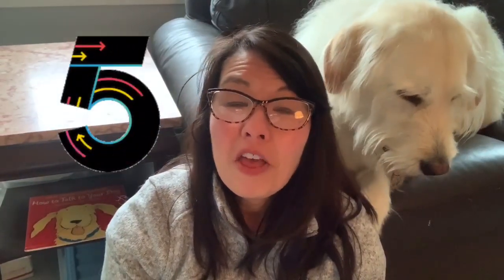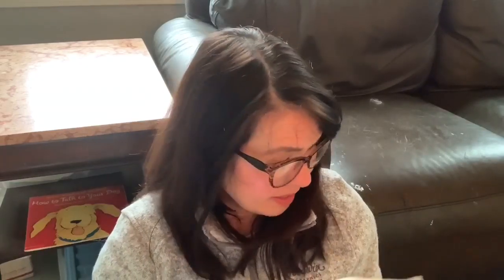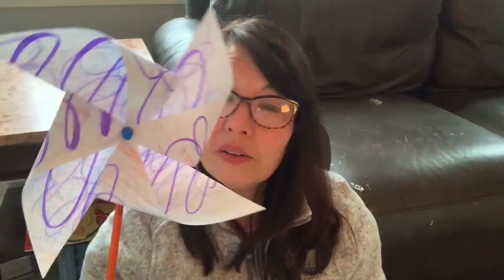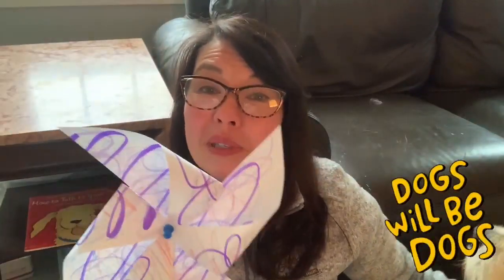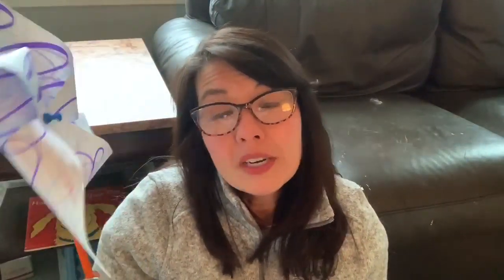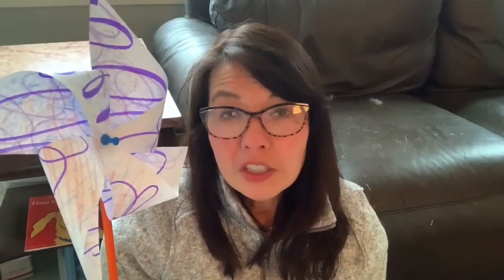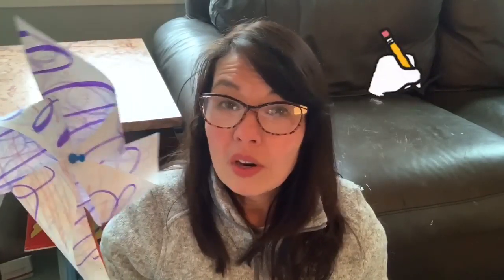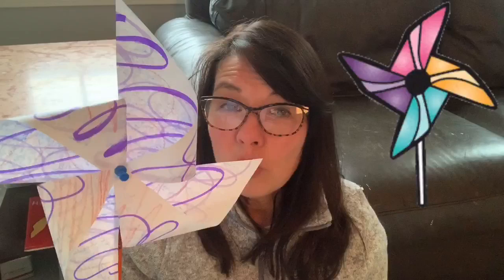Day 5-April Art Challenge-windmill/pinwheel